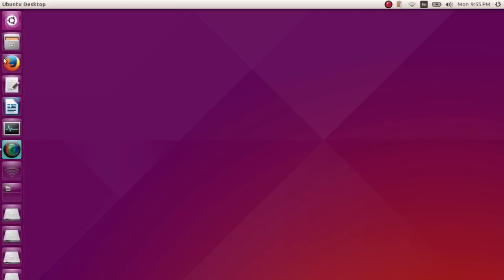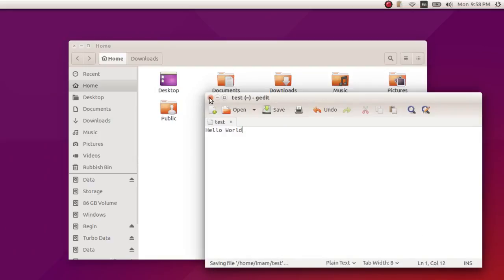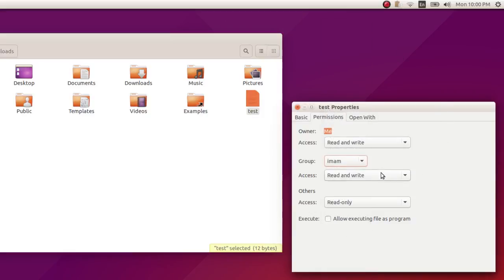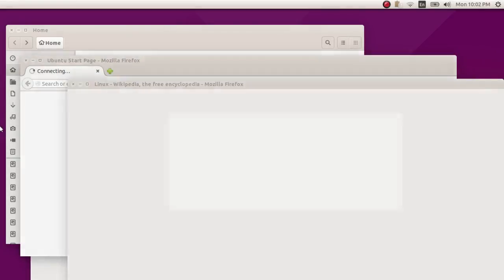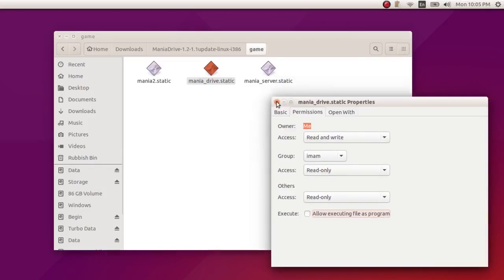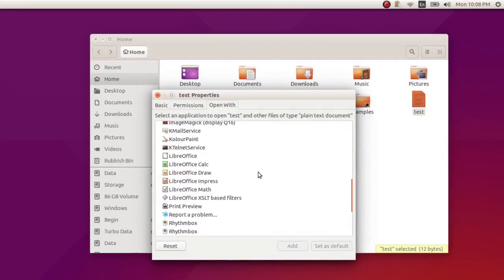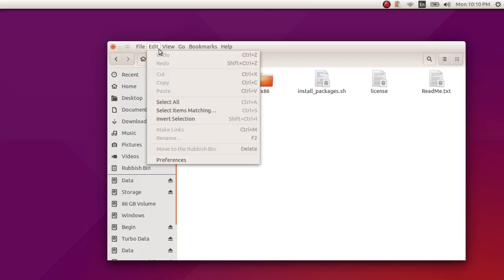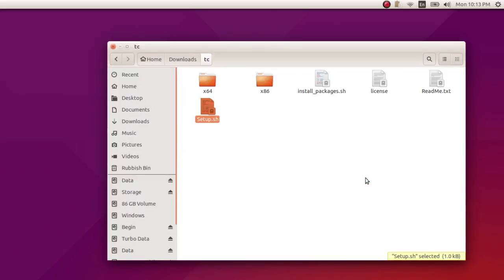Ubuntu for newcomers | applications part 3 | Linux computer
Ubuntu GNU/Linux exploration videos series to make life easier for newcomers. Here, I show you what applications and programs are available to Ubuntu Linux operating system by default.

Ubuntu is a popular Linux distribution based on the Debian architecture. It is known for its ease of use, regular release cycle, and strong community support. Ubuntu comes in several official flavors, each featuring a different desktop environment. These include Kubuntu (KDE Plasma), Xubuntu (Xfce), Lubuntu (LXQt), Ubuntu MATE (MATE), and Ubuntu Budgie (Budgie). Ubuntu uses the Debian package management system (APT) for software installation, removal, and updates. The Ubuntu Software Center provides a graphical interface for managing software packages, while the command-line interface (apt-get and apt) offers powerful package management capabilities. Ubuntu has a large and active community of users and developers who contribute to its development, documentation, and support. Users can access forums, wikis, and online resources for assistance and troubleshooting. Ubuntu emphasizes security and stability, with regular security updates and patches provided through the Ubuntu Security Team. Canonical, the company behind Ubuntu, offers commercial support and services for enterprise customers.